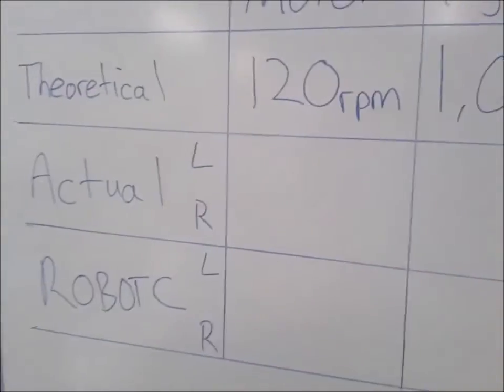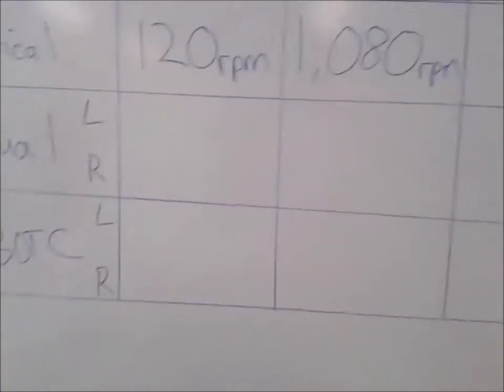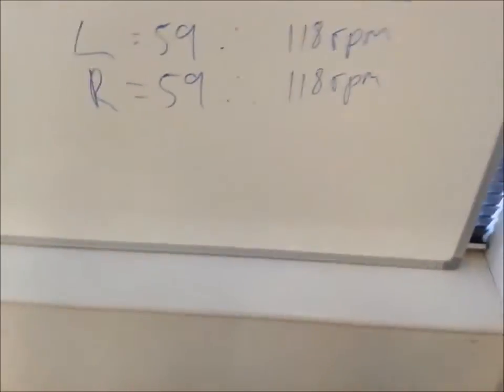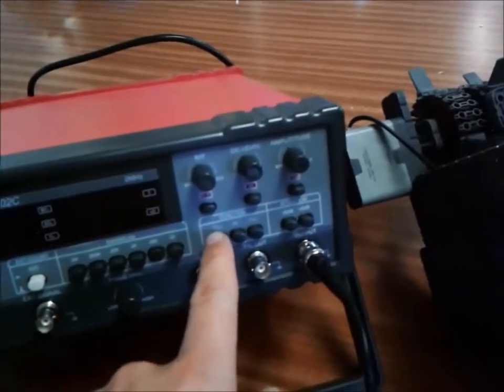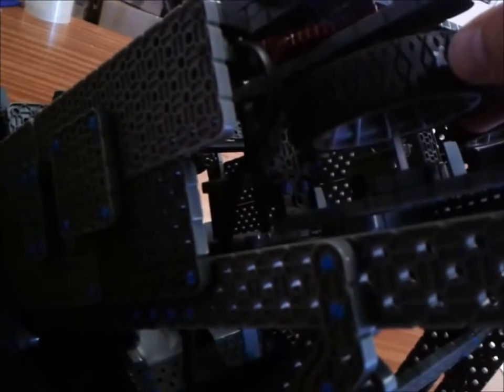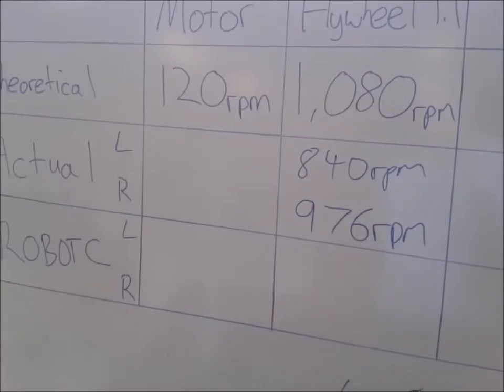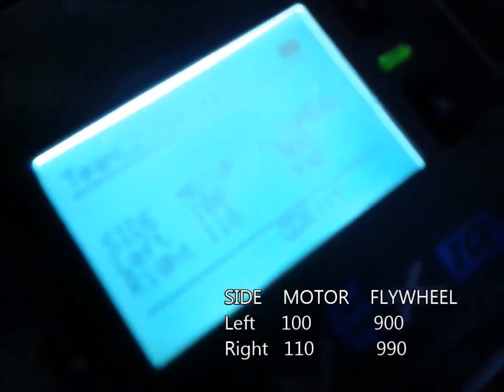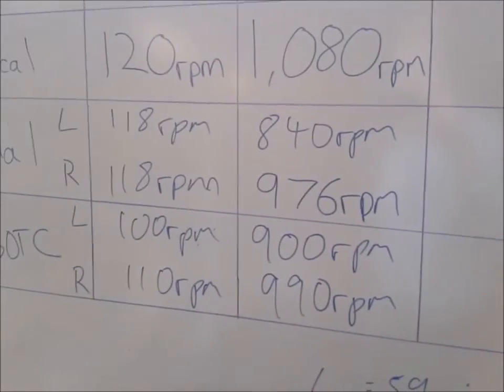VEX IQ UK Build Blitz - a look at flywheel speed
Rapid Education's Chris Calver explains how to test the flywheel speed of a VEX IQ 'Bankshot' robot, comparing actual with theoretical speeds.